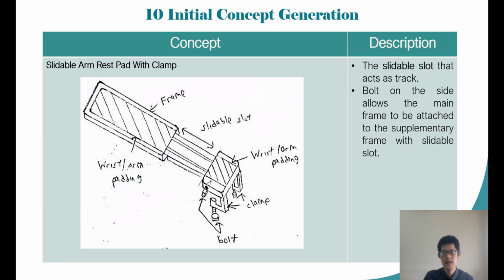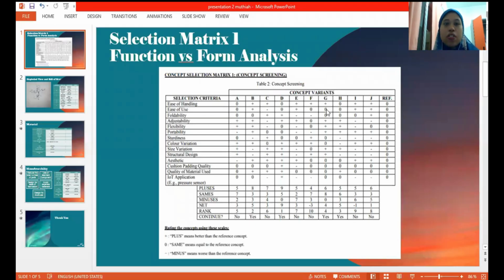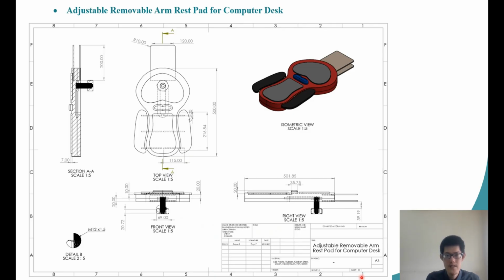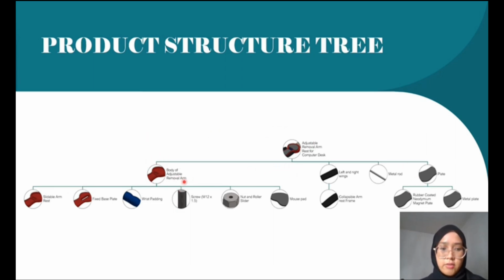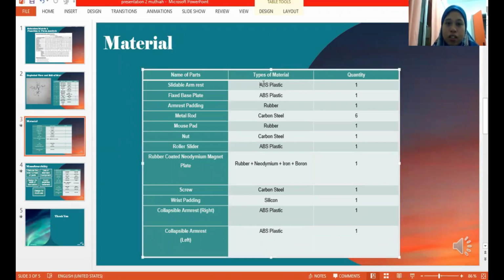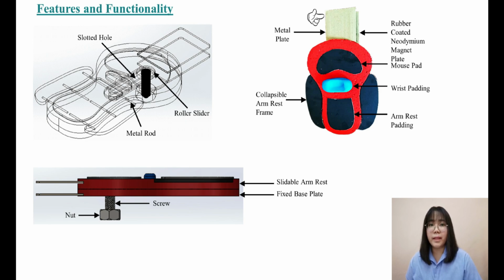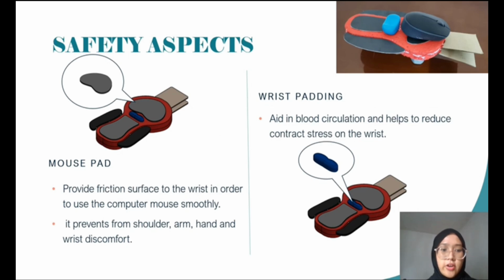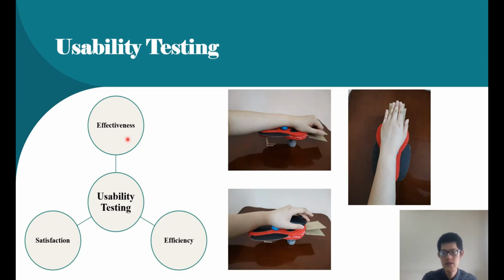BMFR 3423 - Video Presentation 2 (Adjustable Removable Arm Rest Pad for Computer)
This video presentation consists of 2 main segments which include the concepts generation and selection, and the prototype development which focuses on the product named as the Adjustable Removable Arm Rest Pad for Computer. Details of each segments will be explained in the video